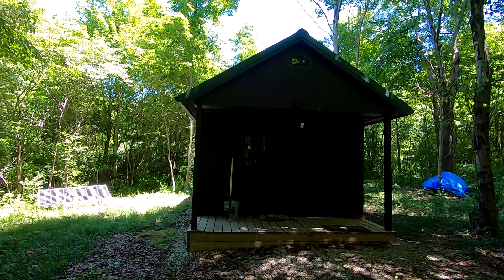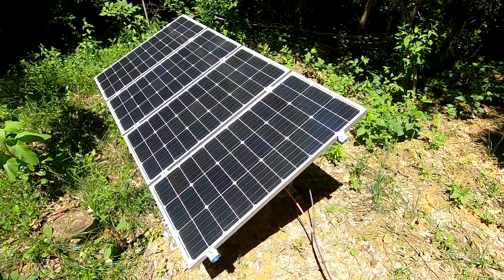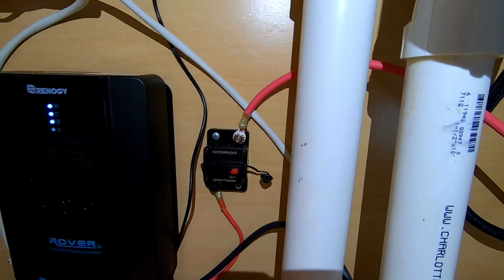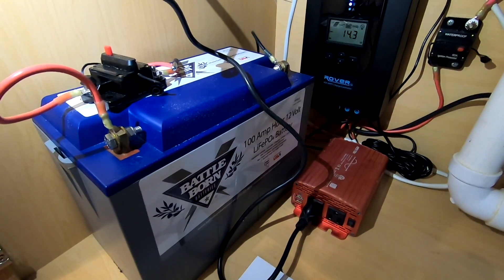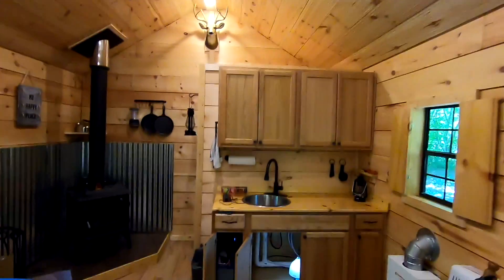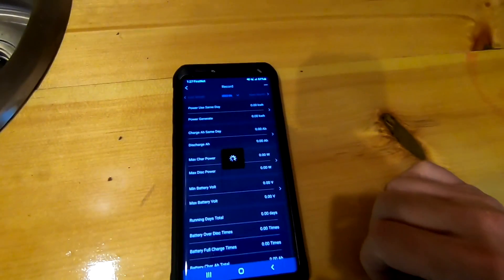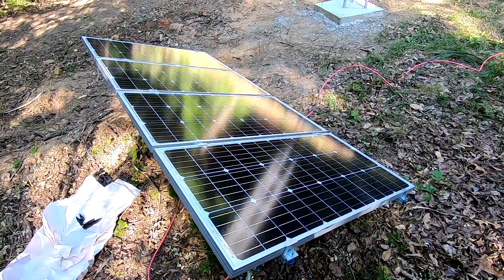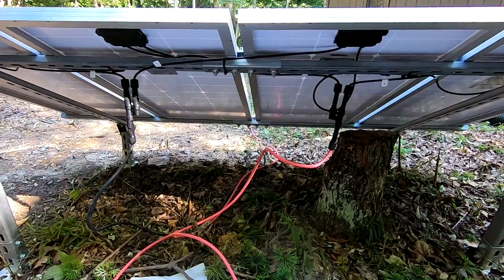$7,000 Dollar Cabin Gets OFF GRID SOLAR SYSTEM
We have enjoyed our cabin as is for a number of years but recently decided it was time to do some major upgrades.  In this video I will show you what we have been up to including the installation of a relatively inexpensive 400 watt solar system with a 1000ah battery and MPPT charge controller.  The solar system is to power the cabin's 12 volt electrical system that we recently added.  I also added a small pure sine wave inverter to charge 110v devices as well.

Products Used in the cabin Solar System (Amazon Paid Links)
4 pack 100 watt solar panels
Renogy 40 amp Charge Controller
HQST Parallel Branch Connectors
Battle Born 100ah LifepO4 Battery
Cable Entry Protector
8 AWG Solar Extension Cables
300 watt Inverter

Other cabin upgrades
Camplux Water Heater
4 in Wall Thimble
Power Distribution Panel
Shower Kit
Shower Head
DC Water Pump
Bathroom Faucet
Bathroom Sink
HepvO Sanitary Waste Valve
Lighting Fixtures
Remote Light Switch
Kitchen Faucet
DC Wire
12v Wall Switch